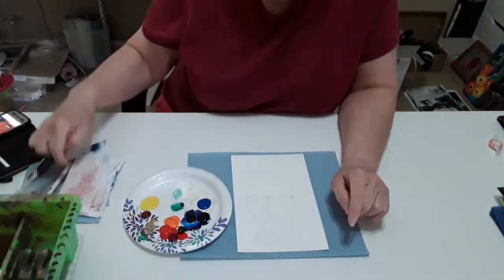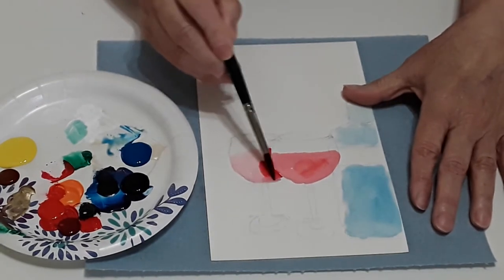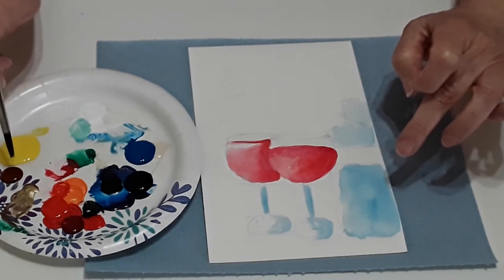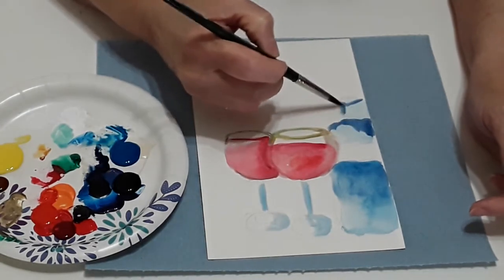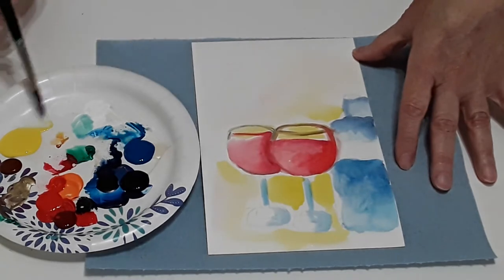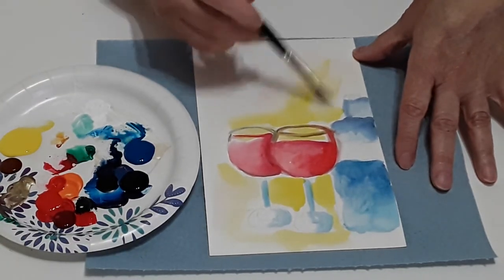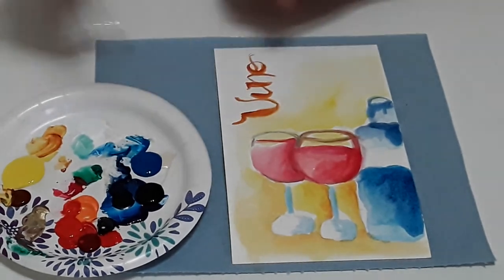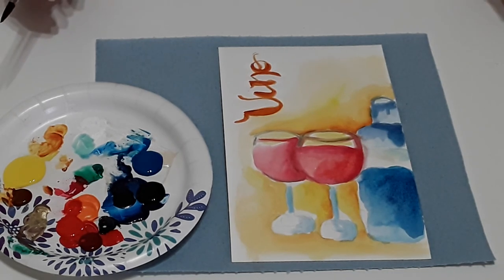How to paint wine glasses using watercolors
In this video you will learn how to paint two wine glasses and a bottle of wine in an abstract way.  You will be using watercolors "using what you already have" is my theme.  I used Golden QoR paints if you want the exact names.  Manganse Blue (light Blue) Prussian Blue Hue, Dark Blue, Benzimidazolone Yellow Light (Light Yellow) Quinacridone Nickel Azo (Light Brown), Napthtol Red Light (light Red) and Quinacridone Magenta (Medum Red)